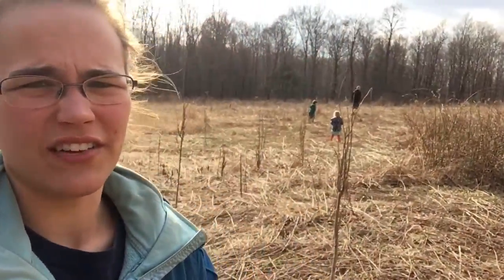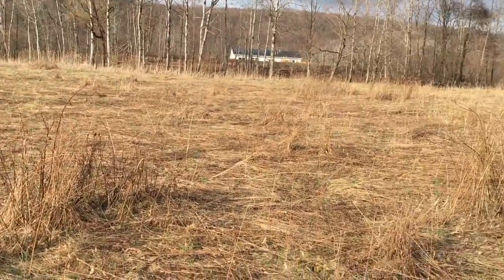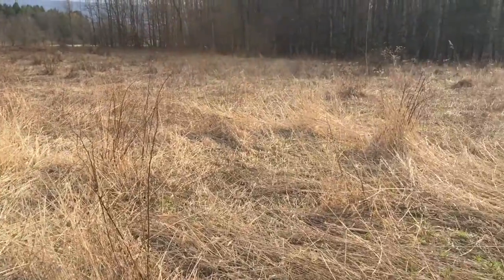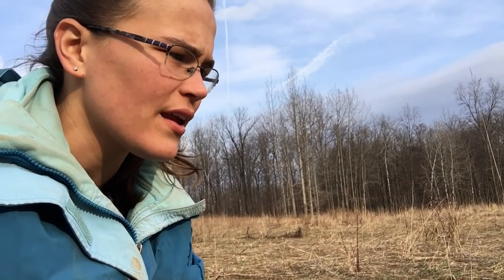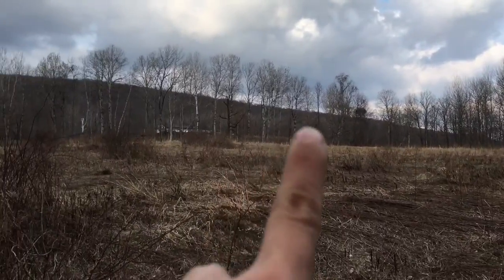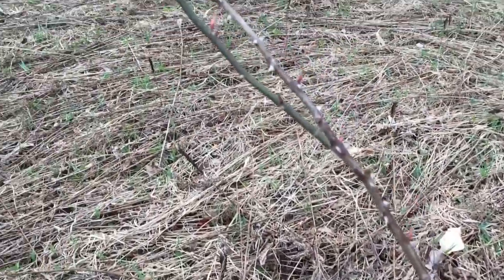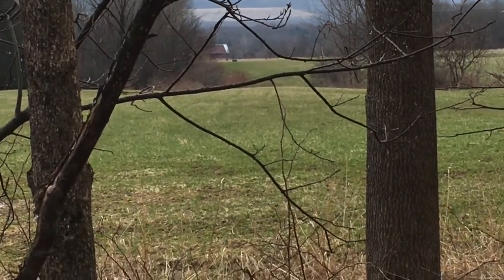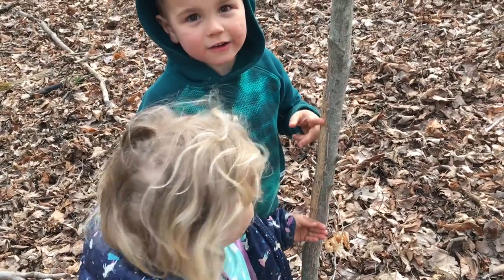Tour Of Our Back Field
Here is a short video of what the back of our property looks like, my hopes for it and what benefits it has for now!